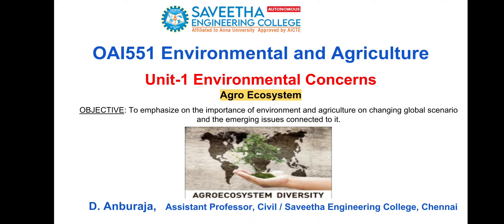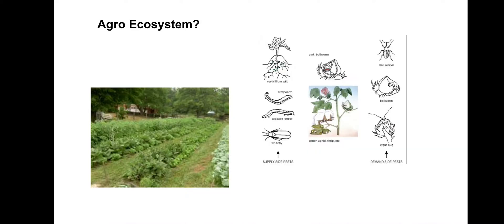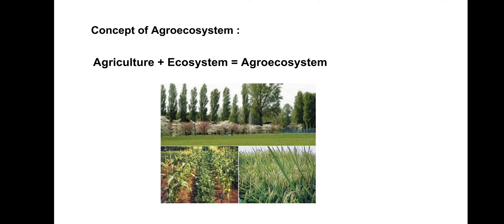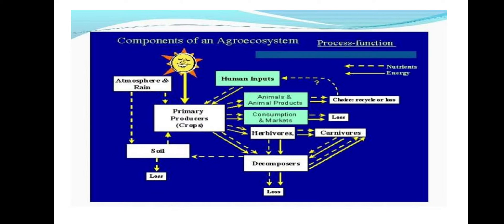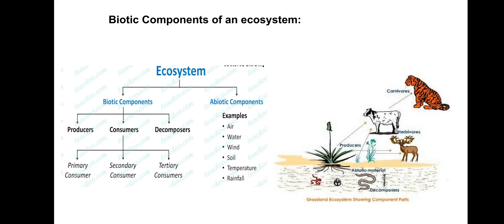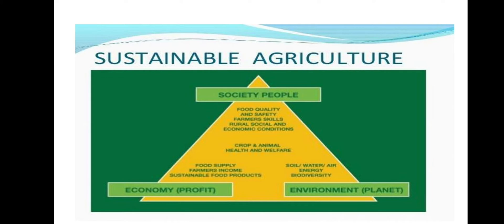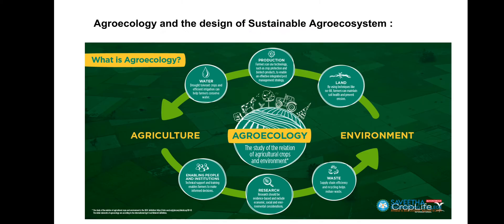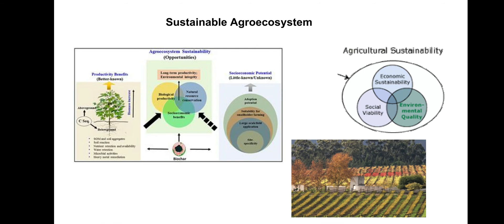Agro Ecosystem - Unit-1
OAI551 E&A